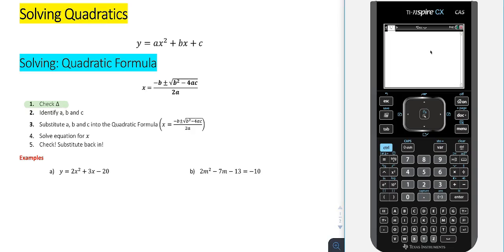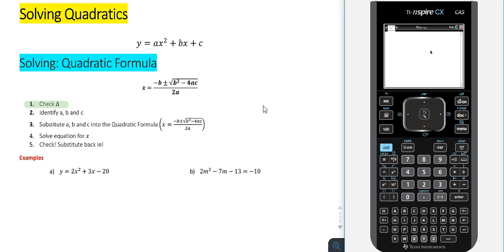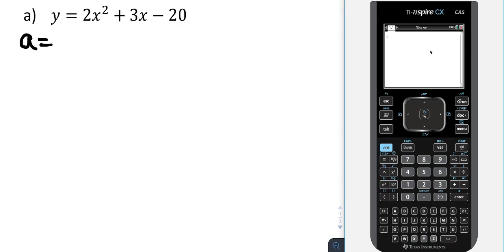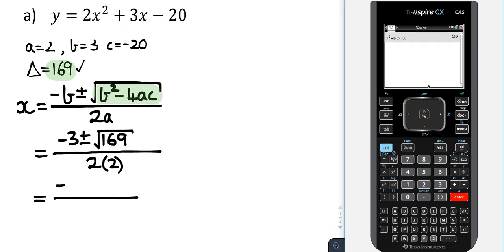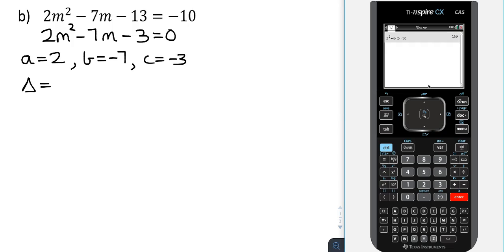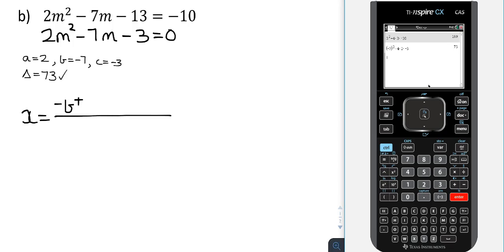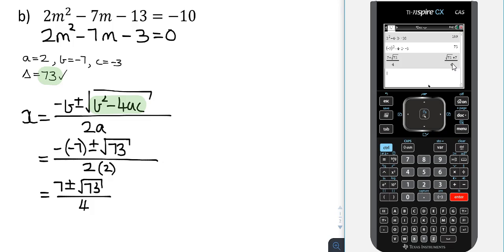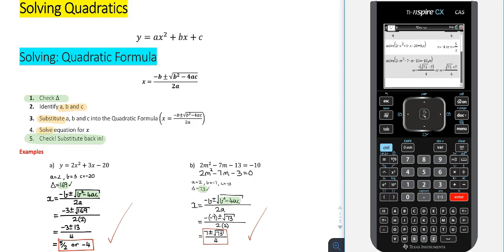03 Quadratics 3 Solving using the quadratic formula